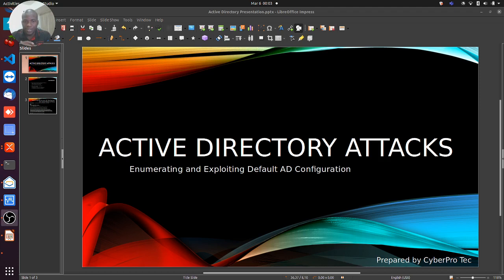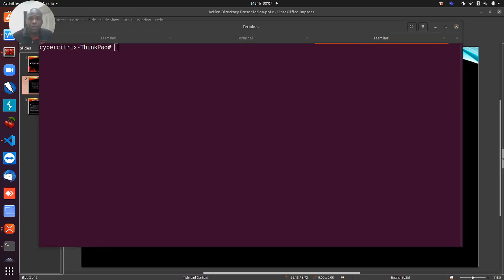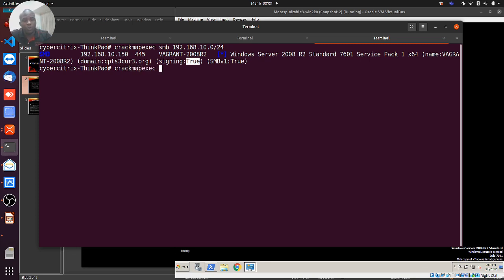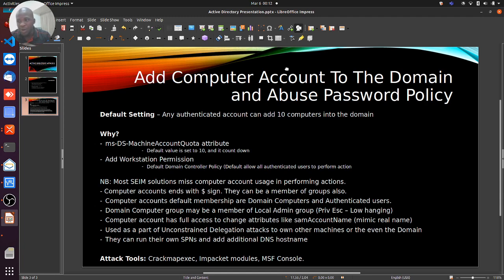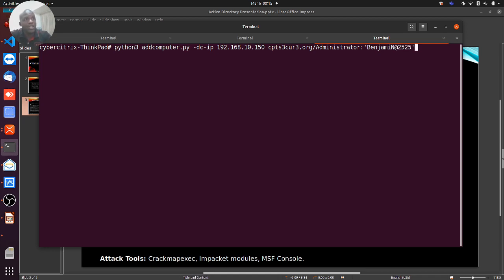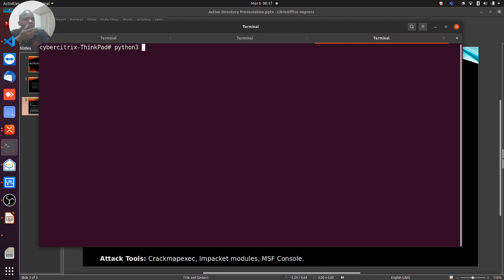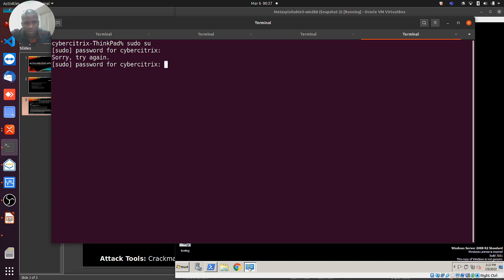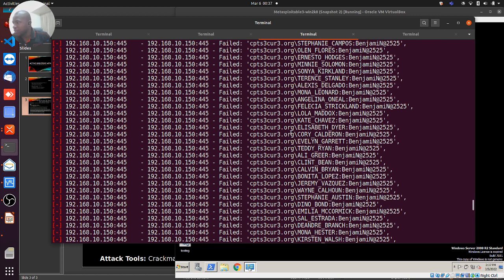Active Directory Attacks 1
Hi everyone, this is the first video in my AD attack series. I will show how to take advantage of the default configuration in AD.